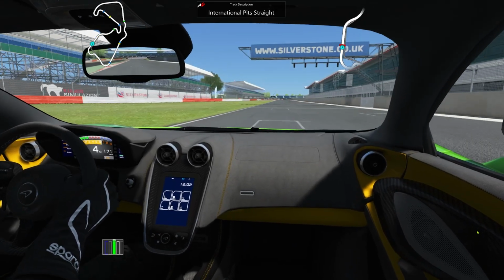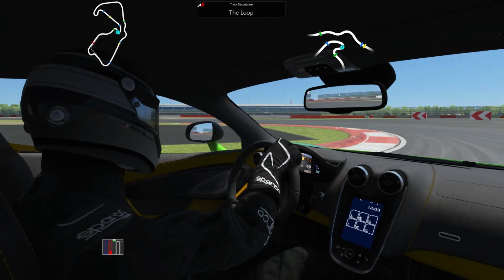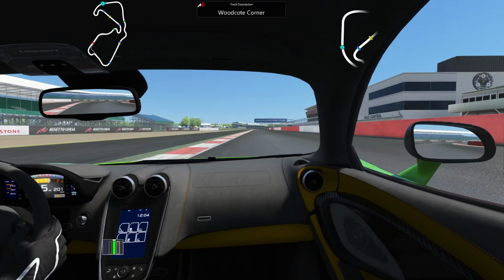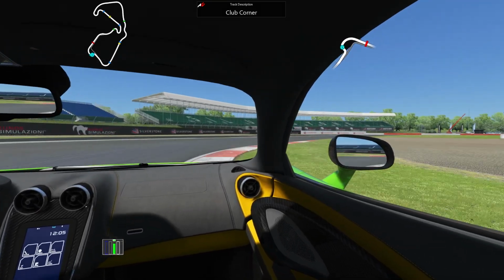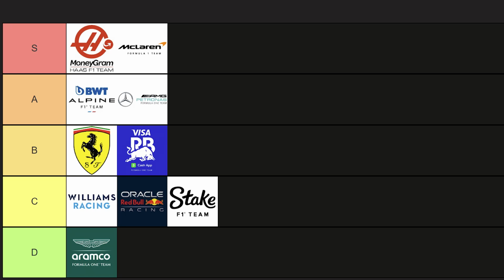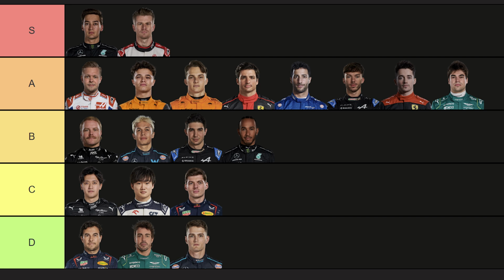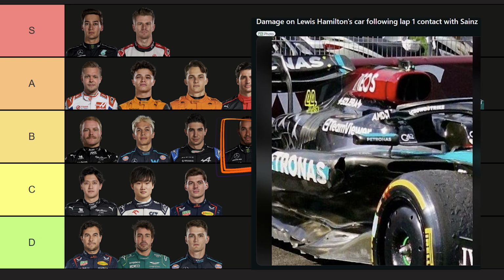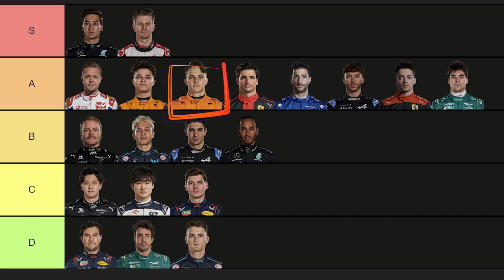British Grand Prix Preview and Austria Drama catchup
"🏁 Welcome back, racing fans! 🏁

In this video, I'm diving into the thrilling world of the British Grand Prix at Silverstone! Join me as I explore the history, excitement, and unique challenges of this iconic track. From its origins as a WWII airfield to the high-speed corners that test the best drivers, Silverstone is a true gem in the Formula 1 calendar.

🔥 Highlights:

The rich history of Silverstone
Fun facts about the British Grand Prix
Home heroes like Lewis Hamilton and their incredible achievements
The unpredictable weather that makes every race a nail-biter
Stay tuned for my detailed track walk where I'll break down every twist and turn of the Silverstone Circuit, share more fun facts, and throw in a few jokes to keep things entertaining. Drop your thoughts and predictions in the comments below – who do you think will come out on top this year?

Let's get racing! 🏎️💨